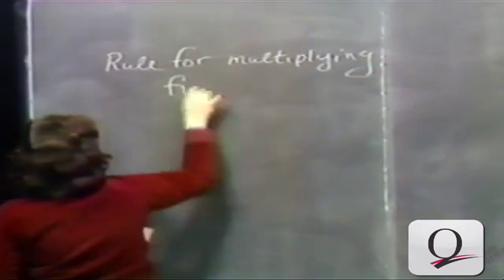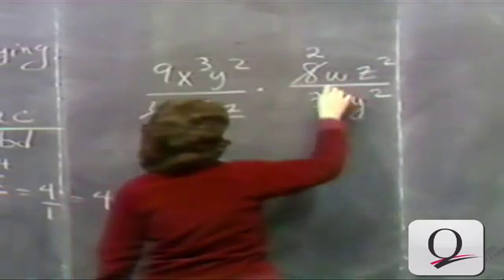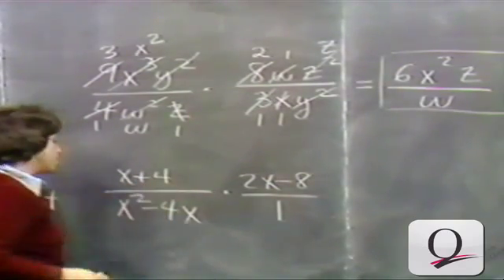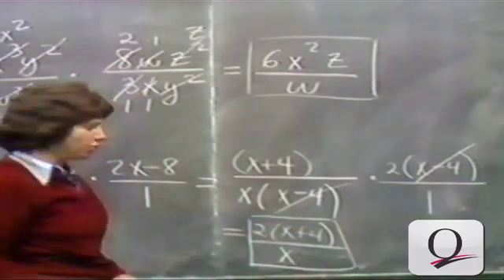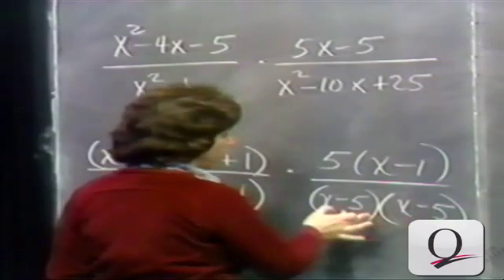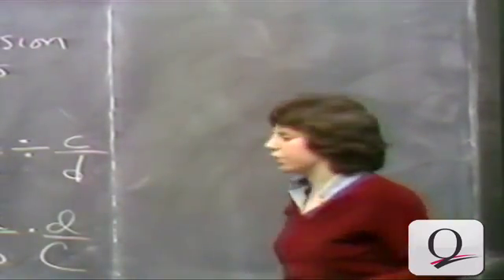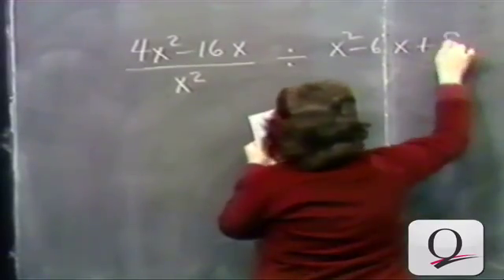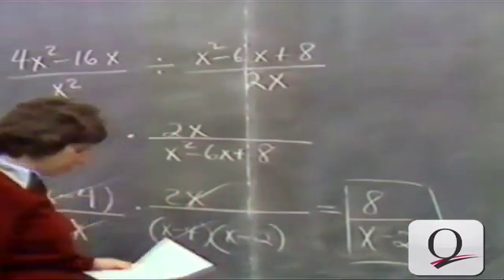Elementary Algebra #20: More Multiplication & Division of Fractions EA20